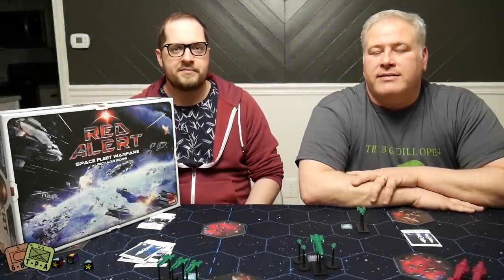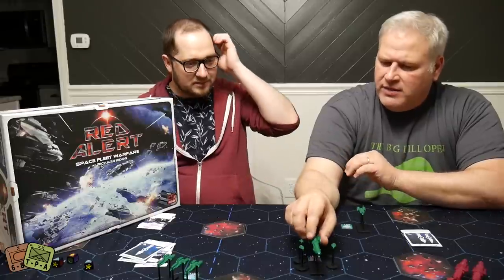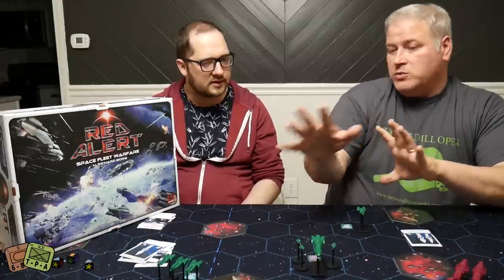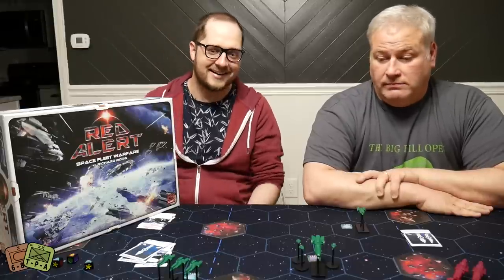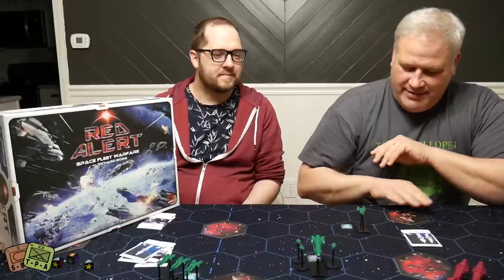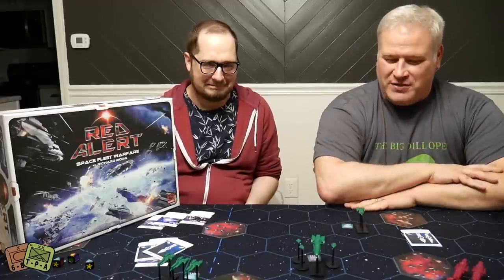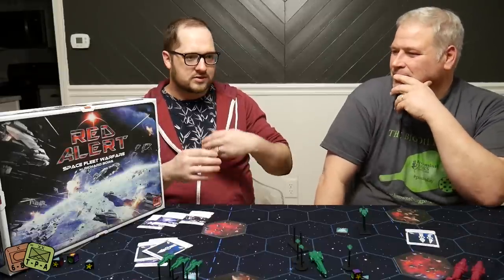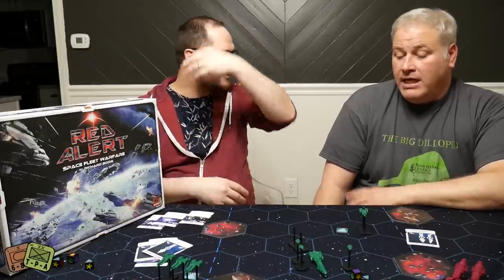Review: Red Alert from PSC Games - The Players' Aid